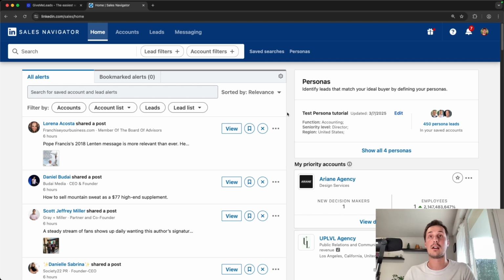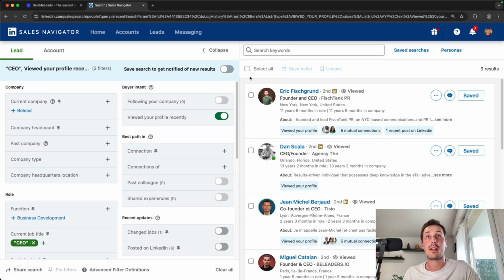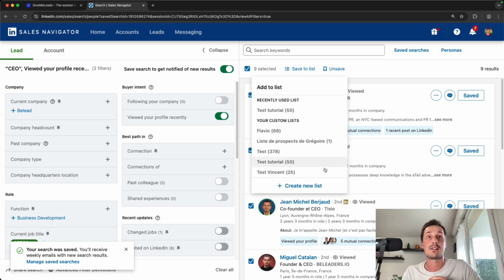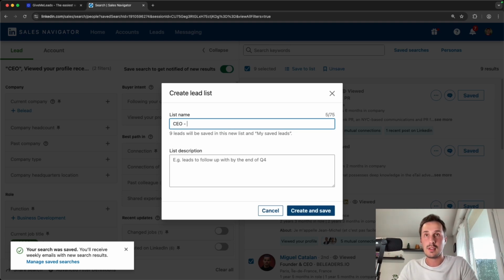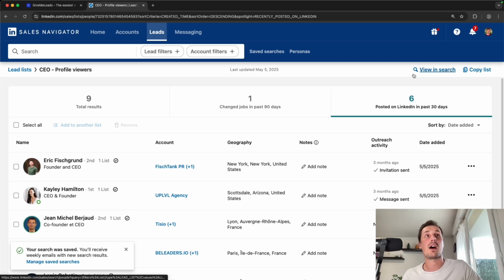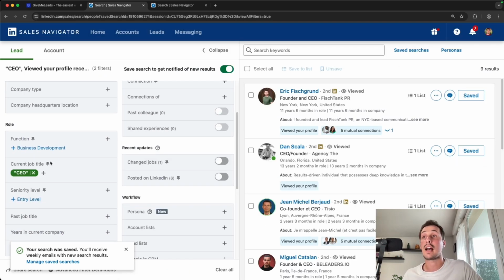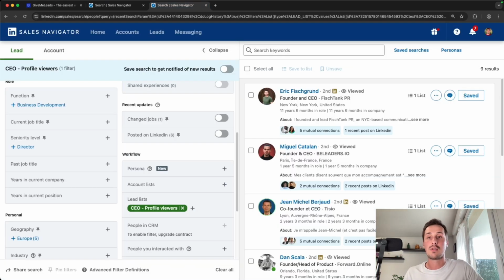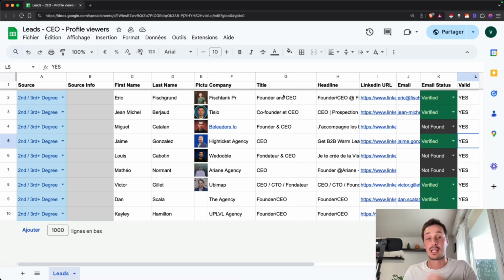How To Create A Leads List On LinkedIn Sales Navigator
00:00 Intro
00:17 How To Create A Leads List
02:48 How To Find All Your Lists
05:24 How To Use Your Leads List As A Filter
06:12 How To Export Leads From Sales Navigator